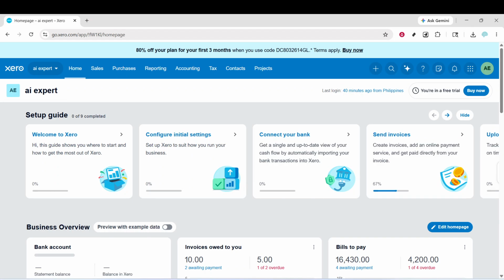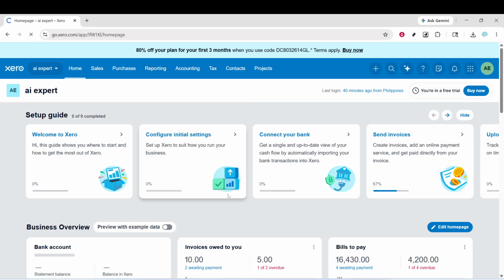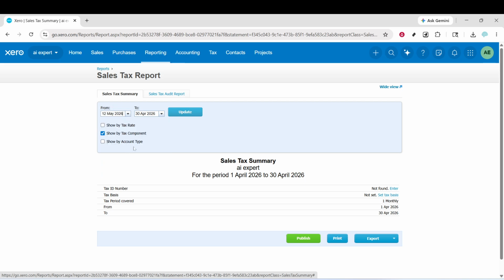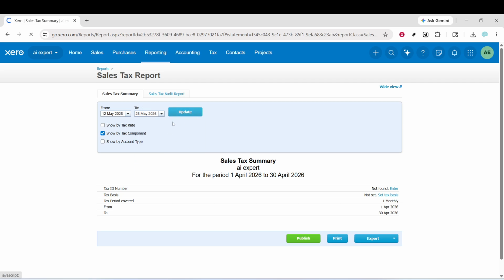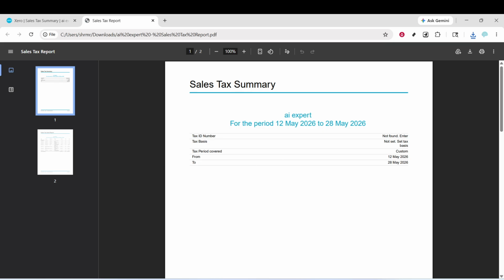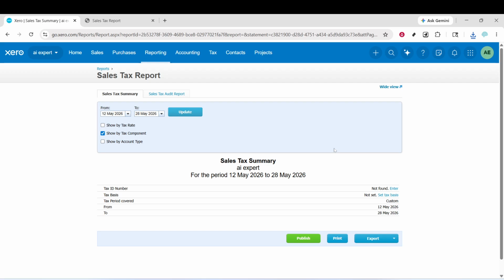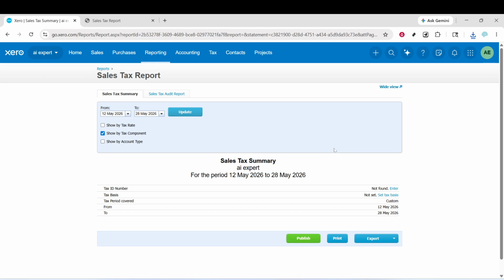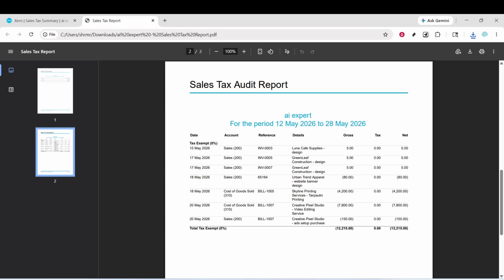How to Download Sales Tax Reports as PDF in Xero (Easy Guide)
In this video, we discuss how to download sales tax reports as PDF in Xero. You'll learn to export sales tax reports from Xero and save them as PDF files for your records. We cover navigating to the Sales Tax Report, adjusting the period, and verifying the downloaded PDF.

00:00 Introduction
00:18 Select Sales Tax Report
00:33 Review Sales Tax Summary
00:45 Adjust Report Dates
01:05 Click Export Button
01:27 Wait for Download
01:41 Open Downloaded PDF
02:04 Verify Report Accuracy